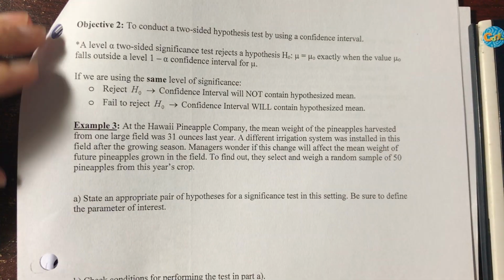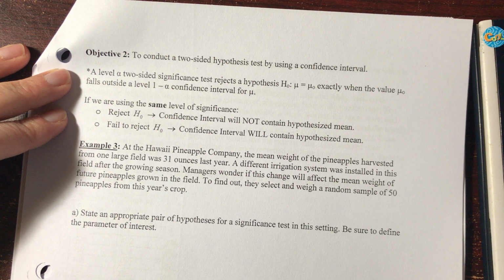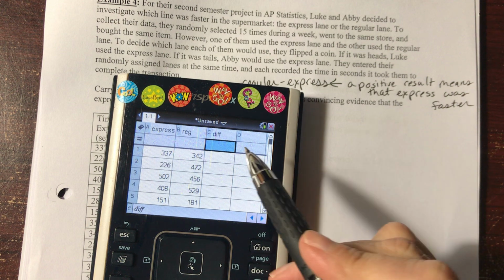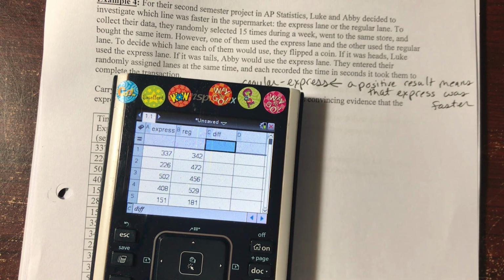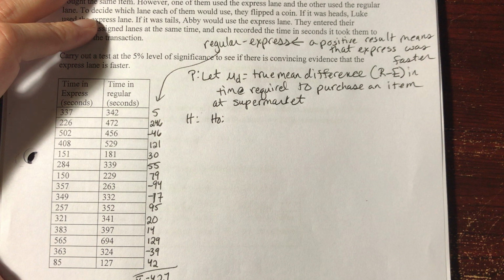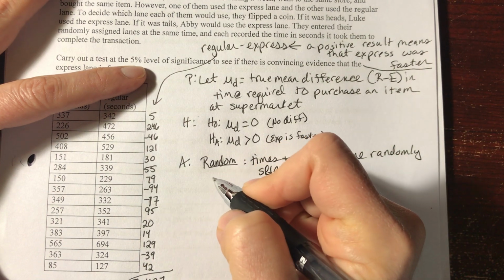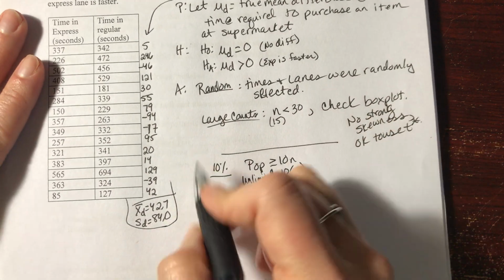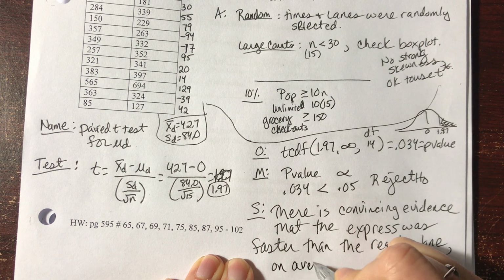February 28, 2021